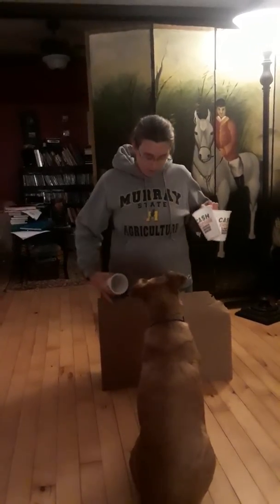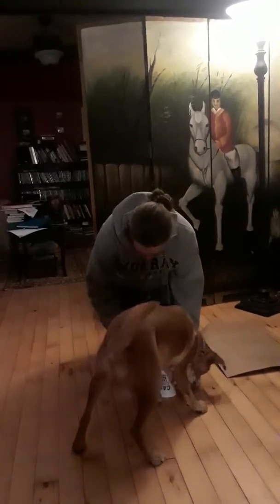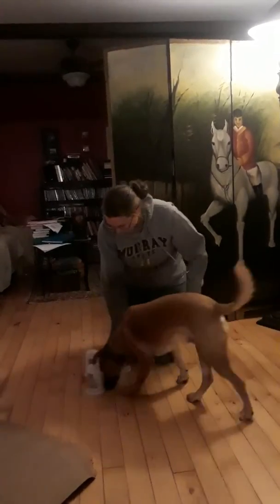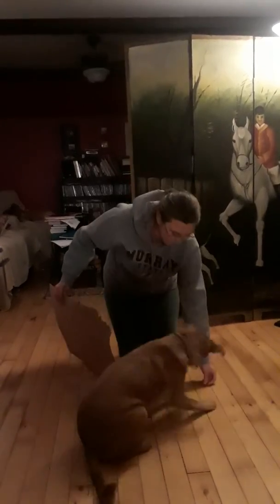Snow Day Canine Enrichment Activity: Shell or Cup Game